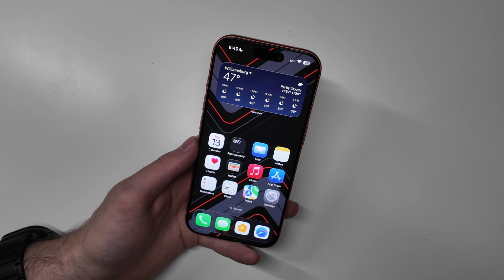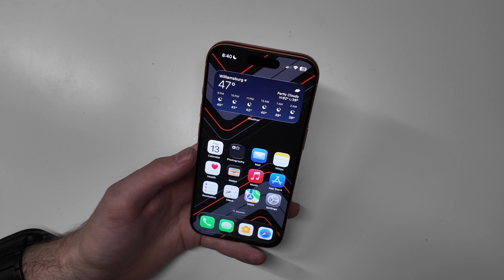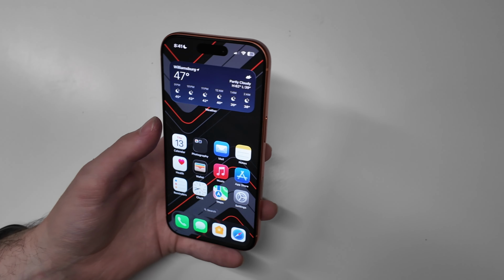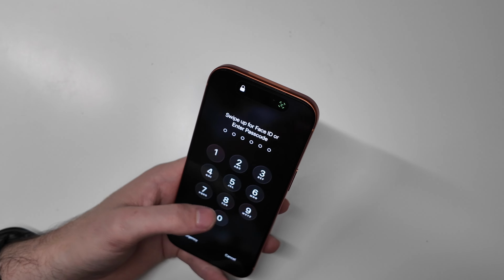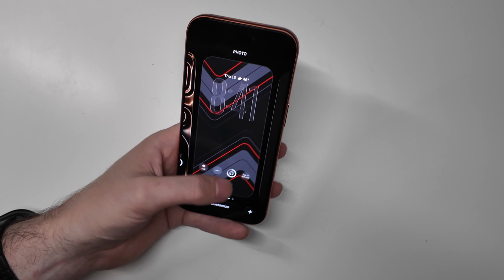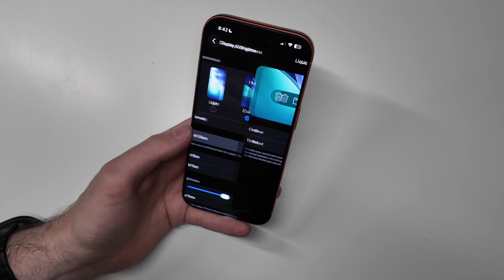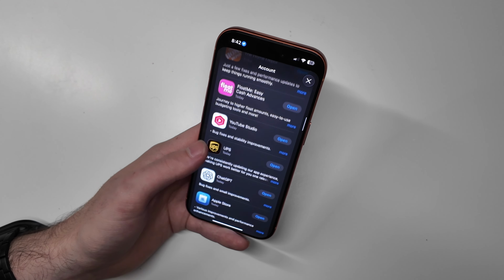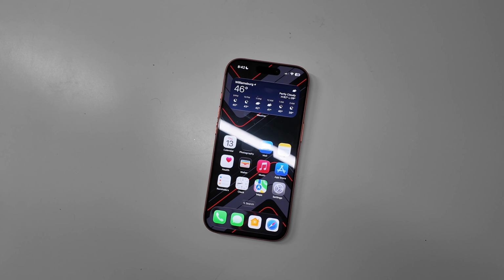Apple Continues To Refine Liquid Glass In iOS 26.2 Beta 2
iPhone Screen Protector

Socials:
X/Instagram @TechoutonYT